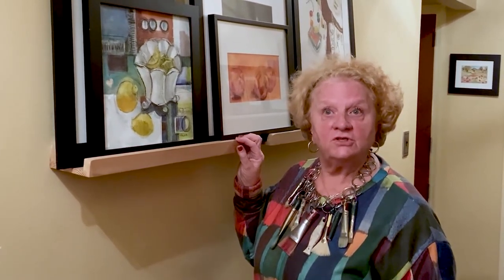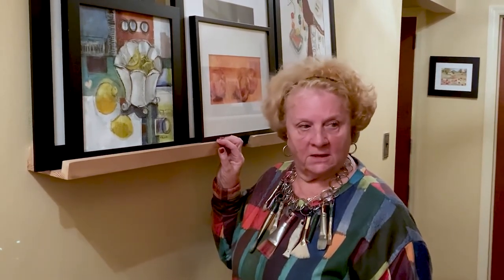MAM Instructors: Karen DeLuca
Get to know the world-class instructors at the Montclair Art Museum in Montclair, New Jersey.

Karen has worked 30+ years in the advertising marking field as a creative director. She taught 12 years as an adjunct professor at MSU in their design department, Identity, Packaging, pop, outdoor, and print. Creative concept thinking to computer execution.  She's been involved in teaching watercolors for the past 8 years for the township of  Montclair( The MILL) and MAM. Loving this new chapter.